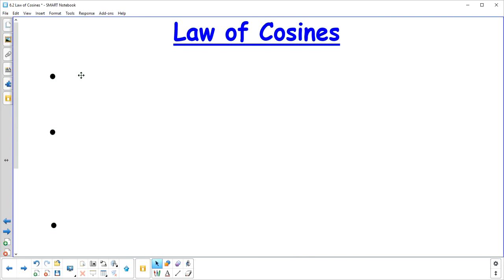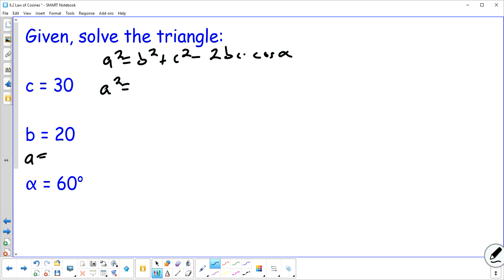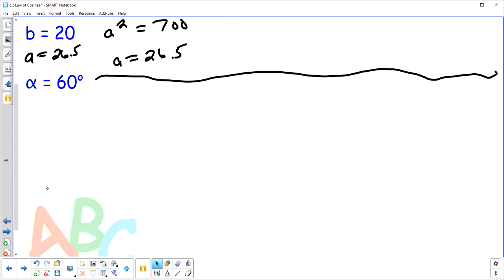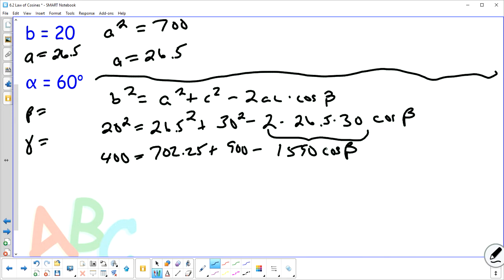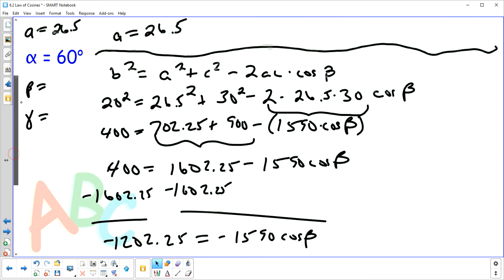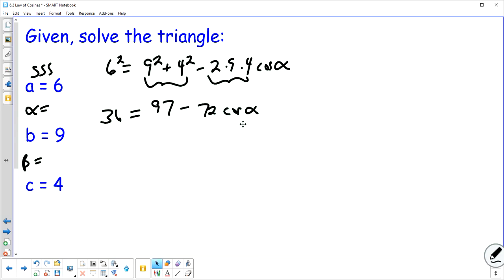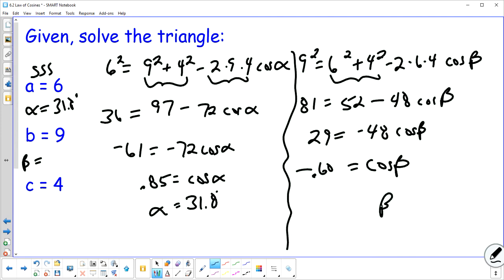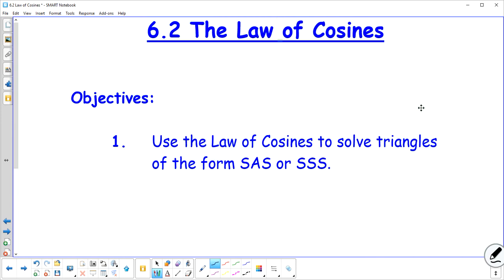Law of Cosines Case III & IV